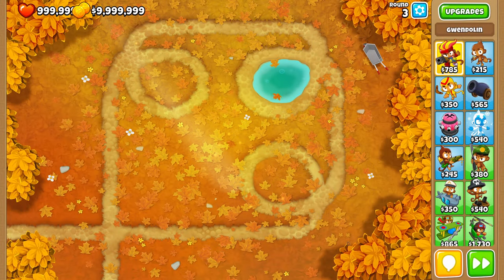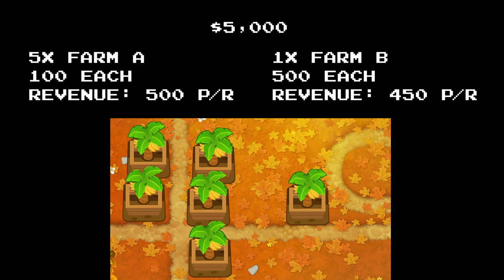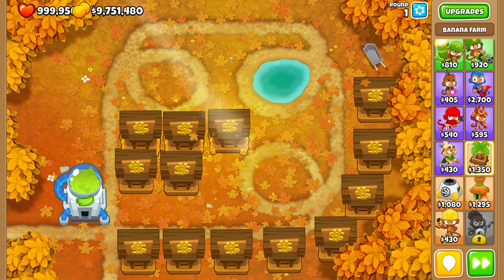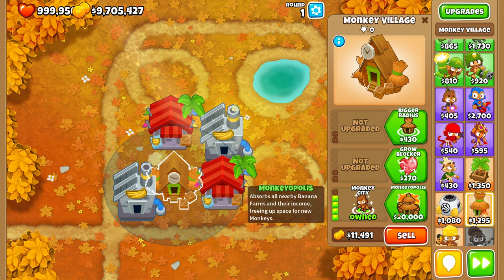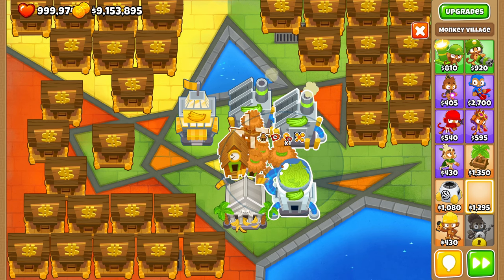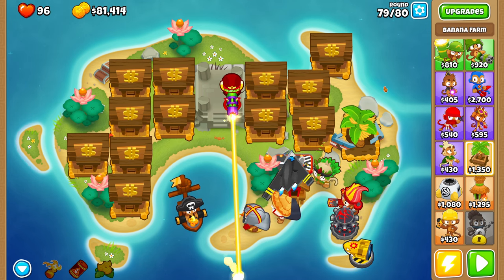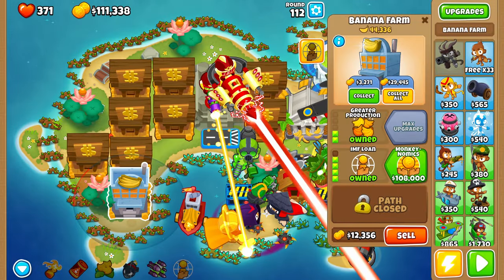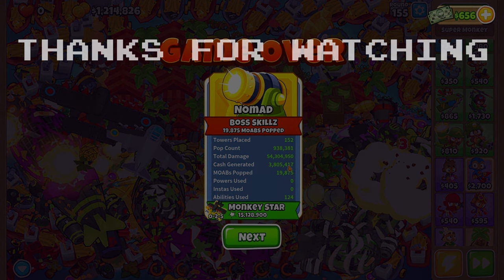You've been farming wrong | A guide on how to farm efficiently in Bloons TD 6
A guide on how to farm efficiently in BTD 6 using the Nomad Method.

0:00 introduction
0:57 the upgrades
3:00 the calculations
16:02 how late is too late
18:42 other ways to make money
22:51 the Nomad Method
28:00 testing the Nomad Method